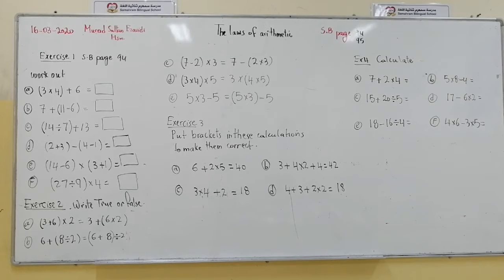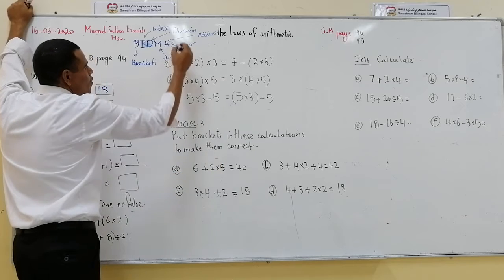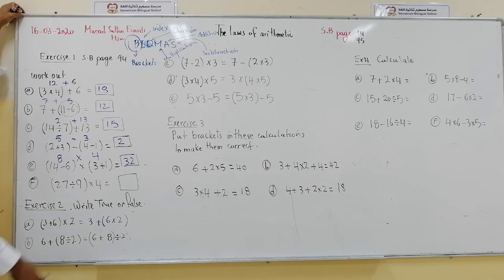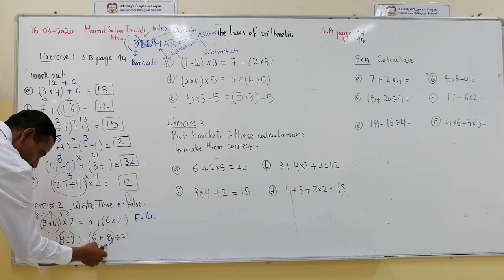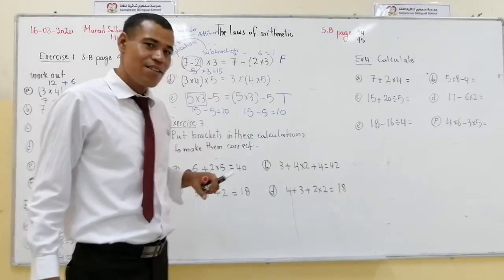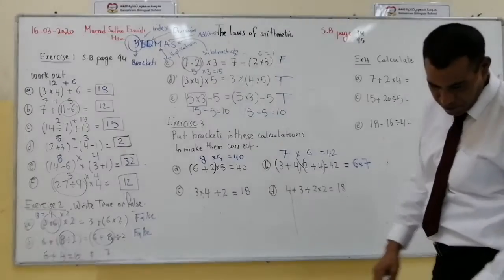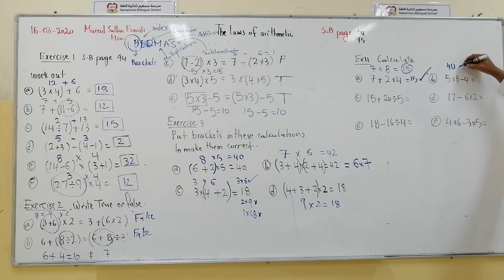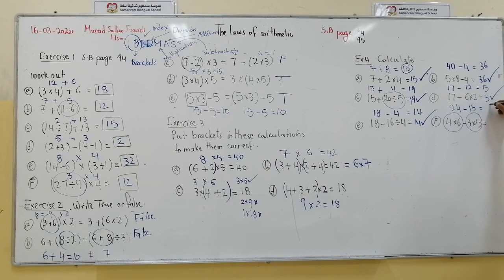Laws of arithmetic Class 6